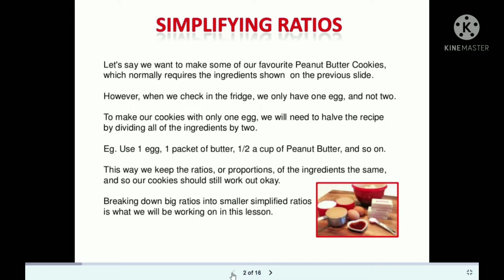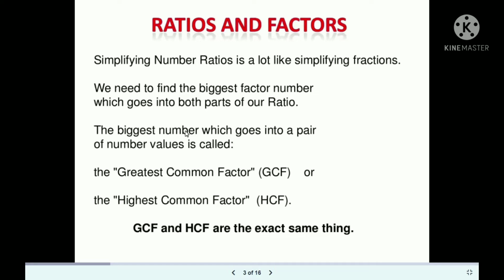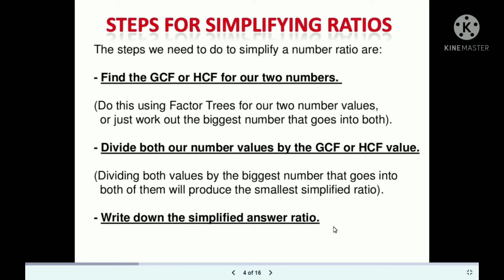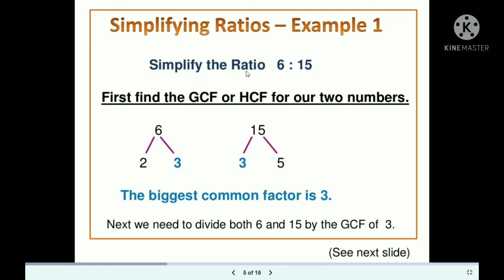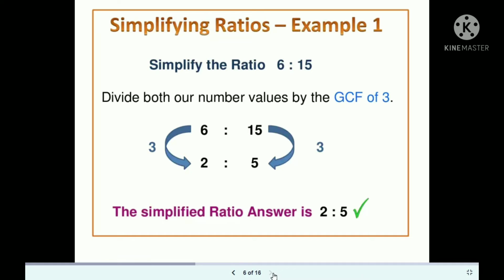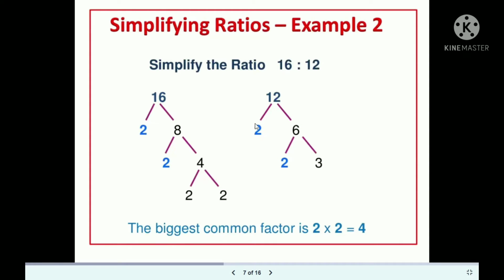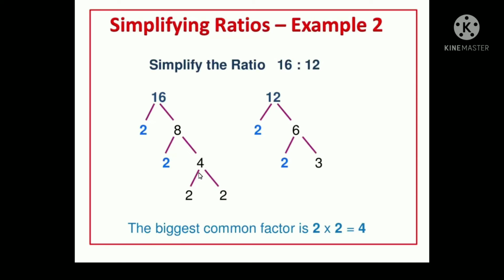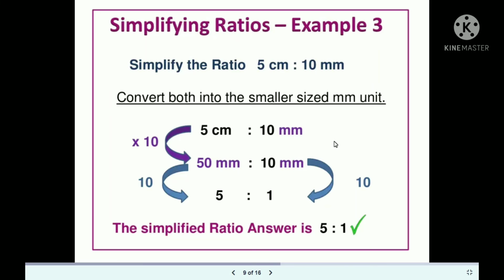SIMPLIFY RATIO TO ITS LOWEST TERM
MATHEMATICS
ALTERNATIVE LEARNING SYSTEM
QUARTER 2